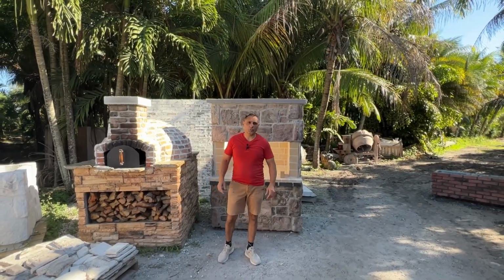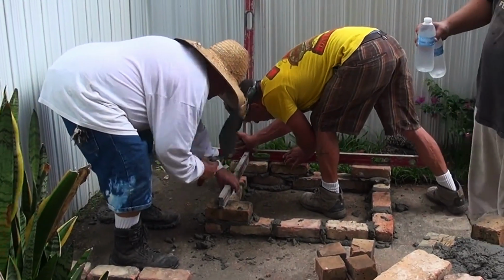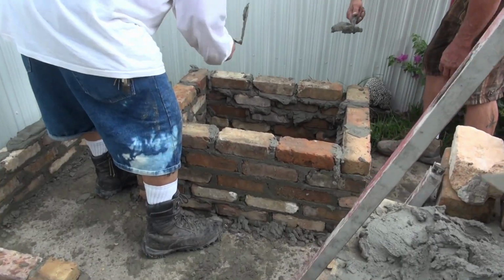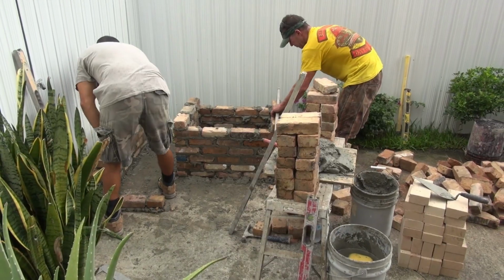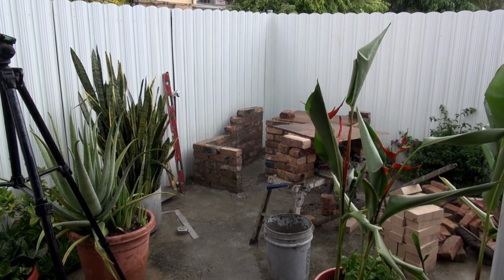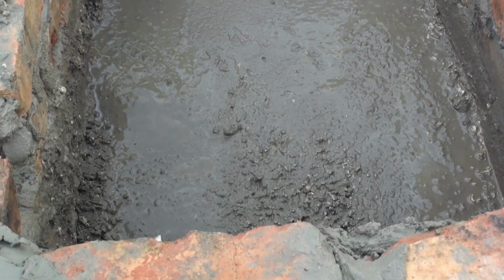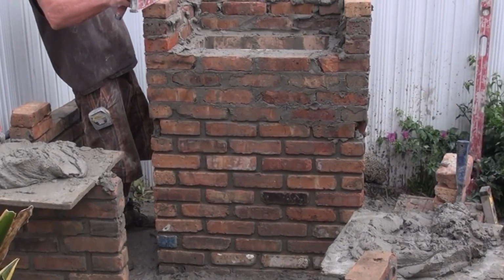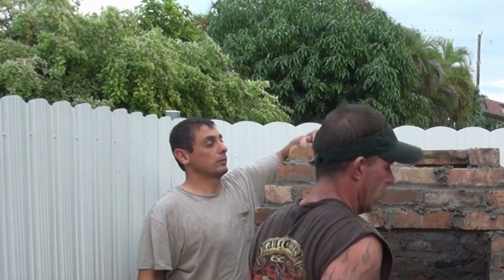HOW WE BUILT AN ARGENTINIAN BRICKS BBQ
Welcome to our brick and stone installation channel! In this exciting video, we will guide you through the process of how we built a traditional Argentinian BBQ grill using bricks.

Argentinian BBQ grills, also known as parrillas, are renowned for their unique design and ability to create mouthwatering flavors.

Throughout the video, we'll share the steps we took to build an Argentinian style stand alone brick grill in Miami Florida.

Don't miss out on this incredible opportunity to bring the authentic flavors of Argentina to your own backyard. Get ready to impress your friends and family with delicious grilled delicacies straight from your homemade parrilla!